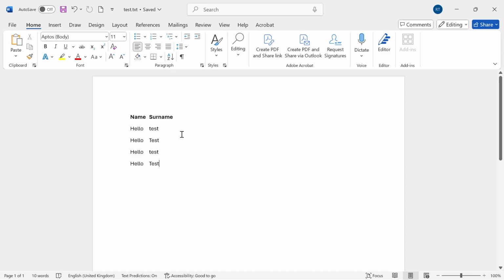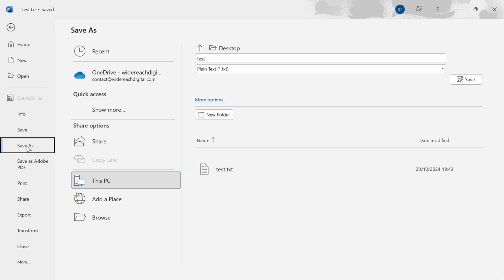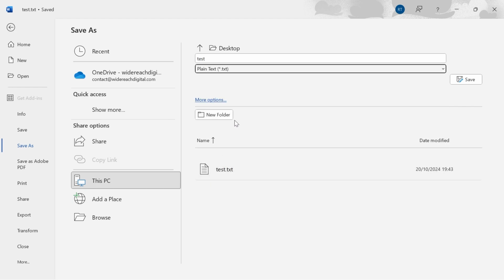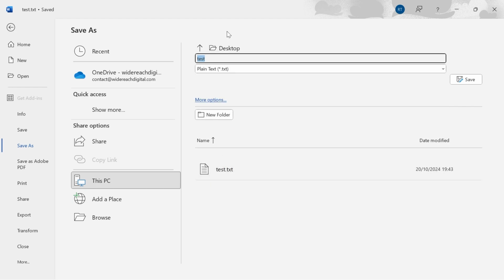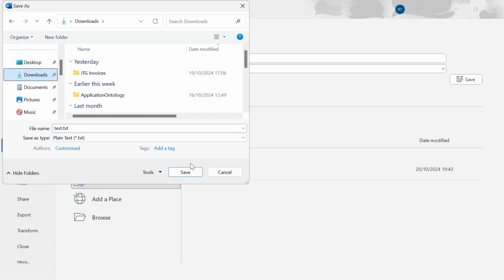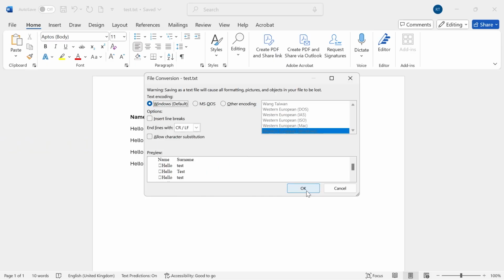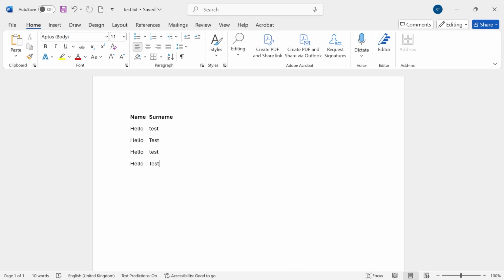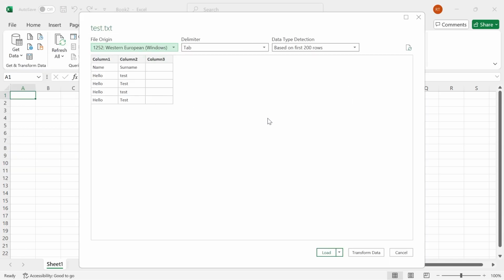How To Convert a Word File Into An Excel Sheet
In this guide I'll show you how to convert a Word file into an Excel sheet. Whether you need to transfer text, tables, or data, follow along for the simple methods to transfer data from Word to Excel.